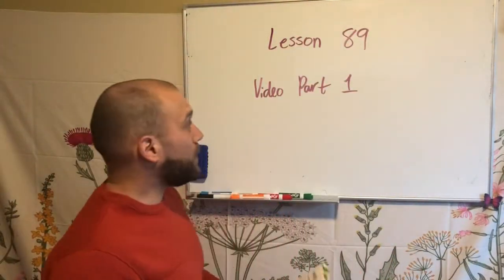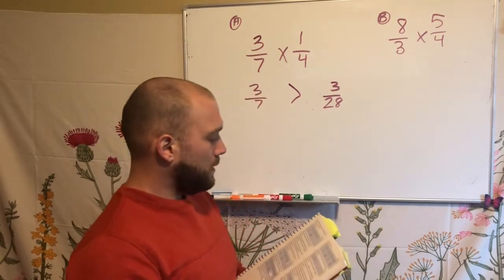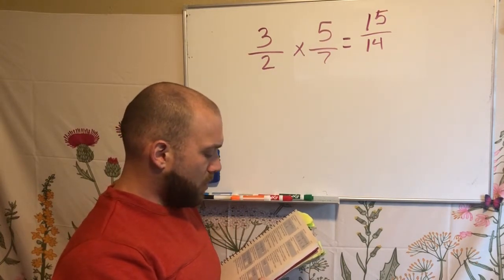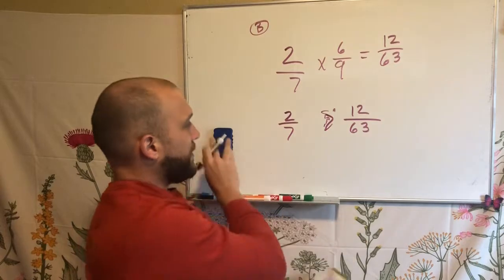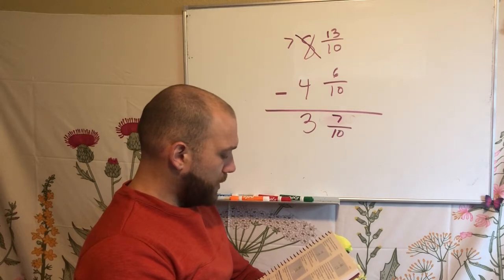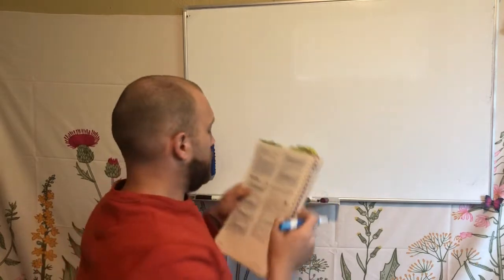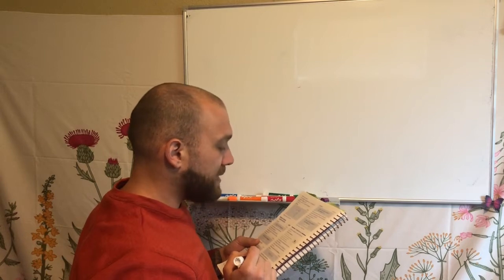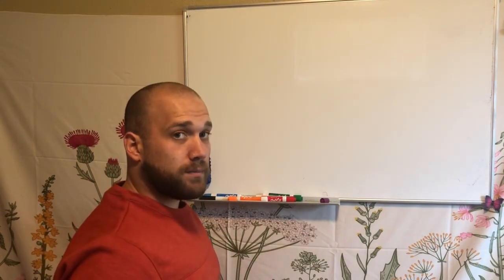Math lesson 89 part 1